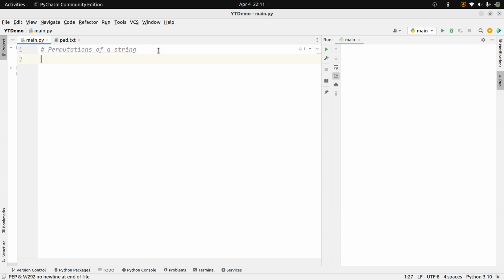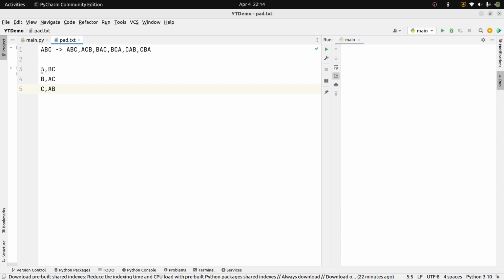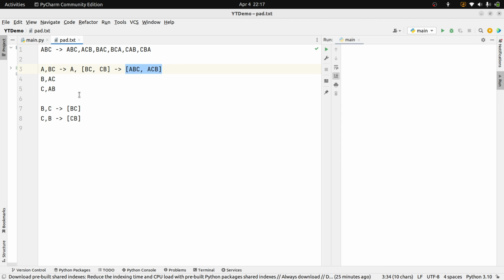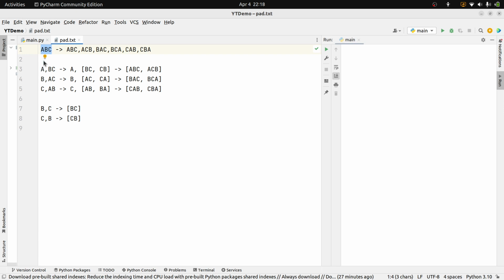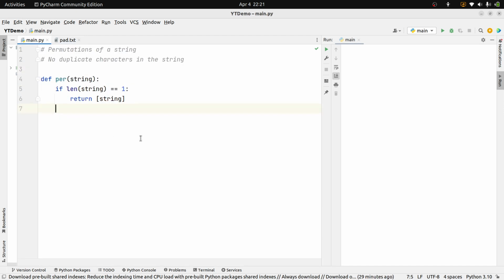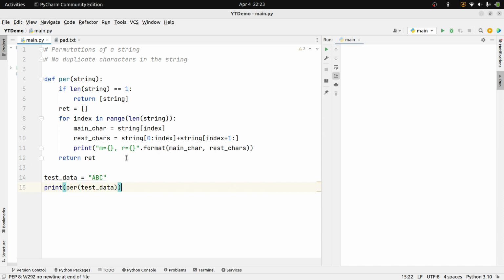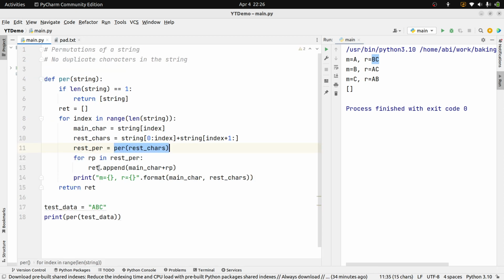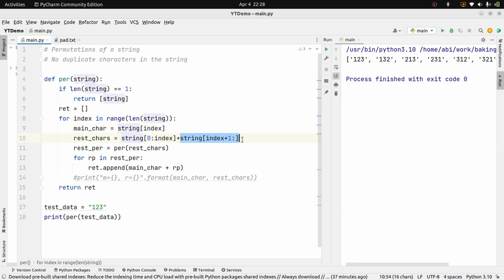Permutations of a string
Finding all possible permutations of a given string in python